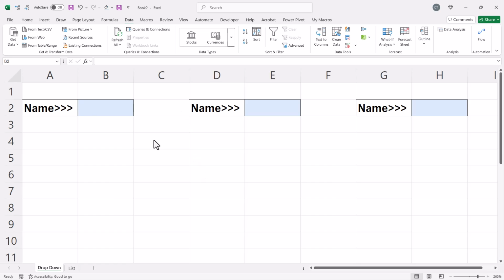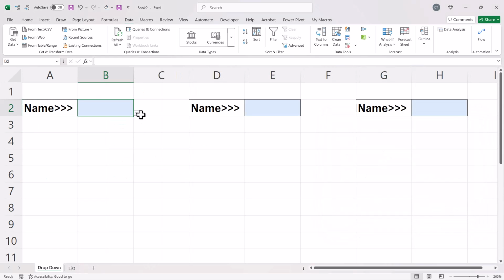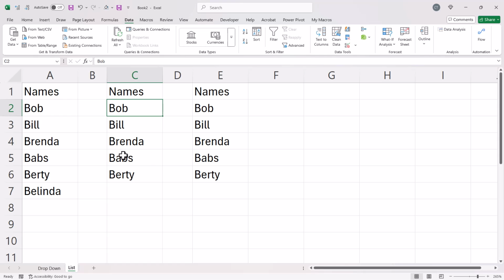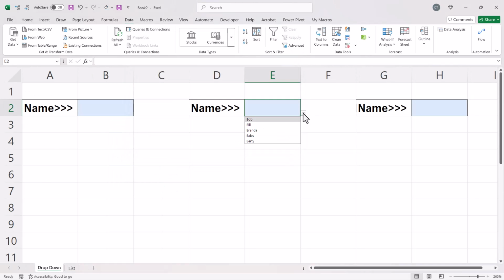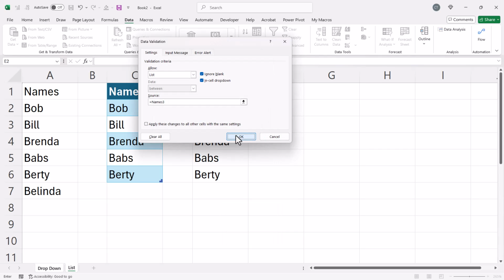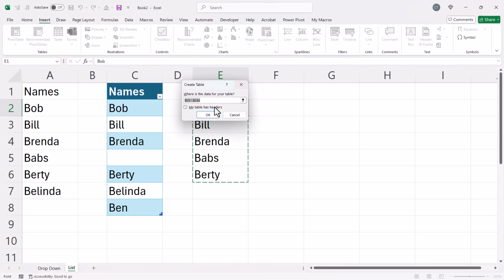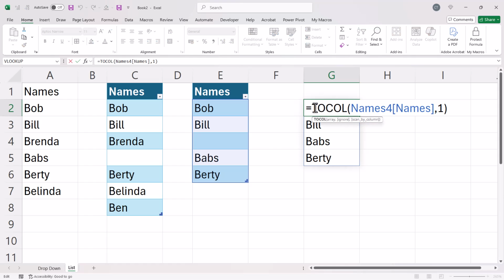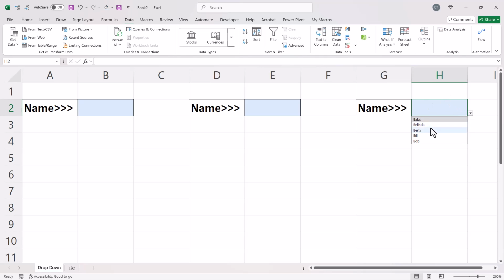Dynamic Drop-down Based on a List on Another Sheet (new item get added automatically)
📽️ In this Microsoft Excel video tutorial I explain 3 methods you can use to create a dynamic drop-down based on a list on another worksheet.

🕰️ Timestamps
00:00 Introduction
00:16 Method 1: TRIMRANGE operator (:.)
01:10 Method 2: Use a Table and create a named reference to it
02:47 Method 3: Use the TOCOL function